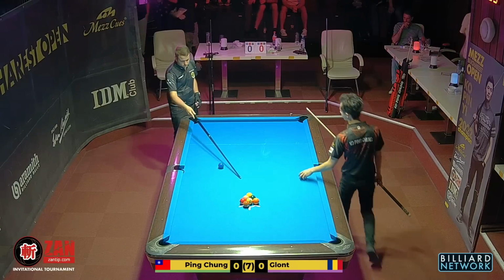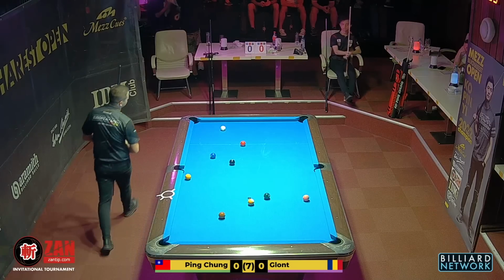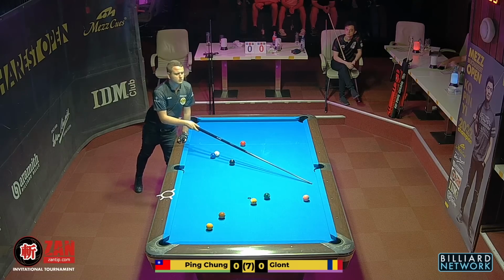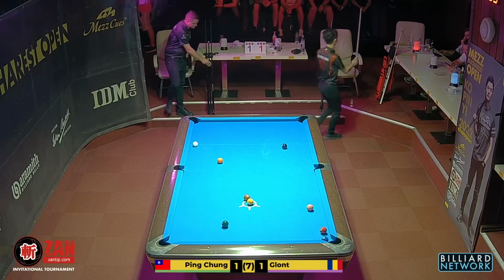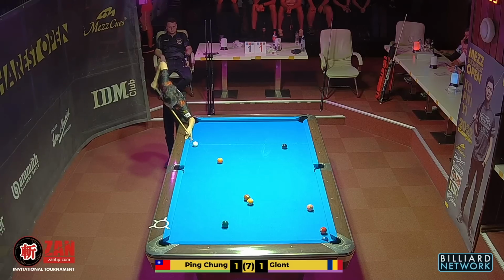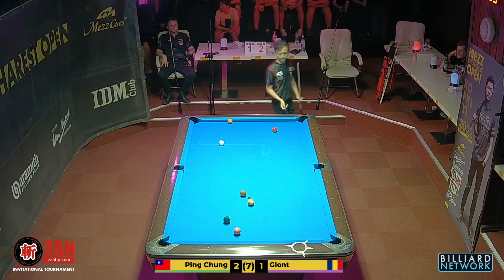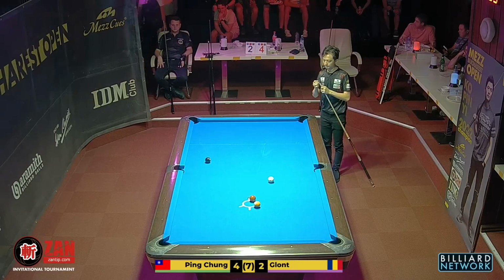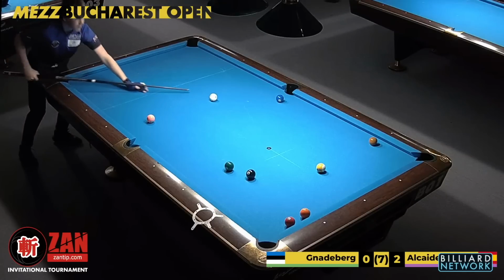Ko Ping Chung vs Flavian Glont | Romania's Got Talent winner vs World Champion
Zan Tip Invitational - Last 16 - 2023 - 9 ball
race to 7 - alternate break
original commentary by Rico Diks

Best library of Shane Van Boening, Joshua Filler, Jayson Shaw, Earl Strickland and Efren Reyes matches on Youtube.